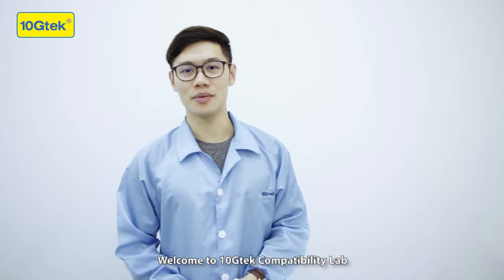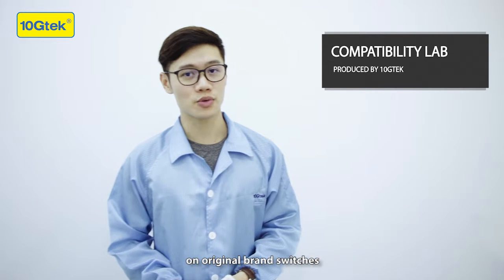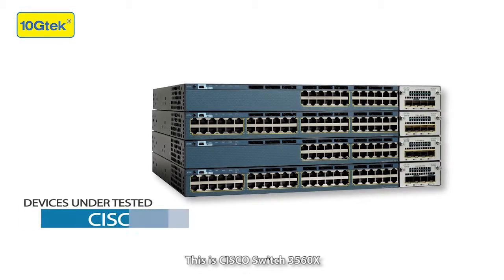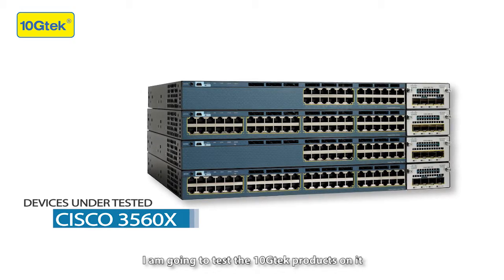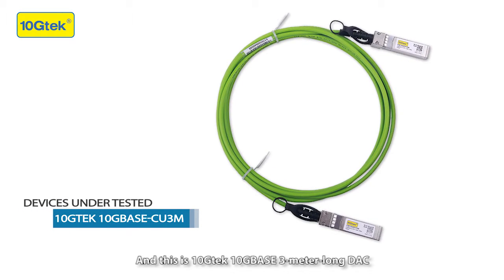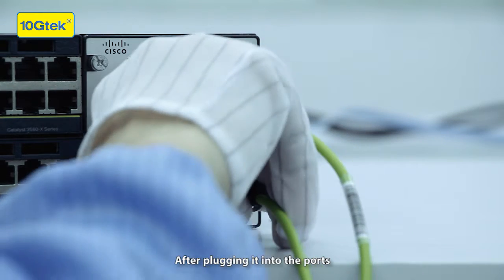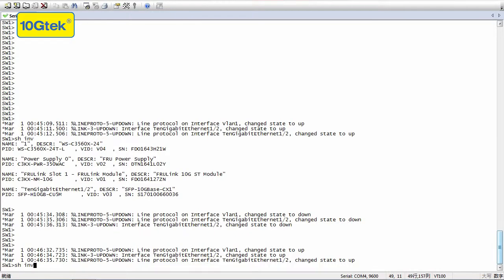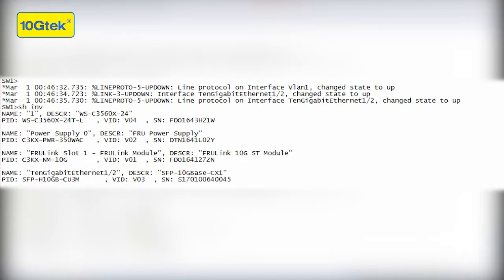SFP-H10GB-CU3M 10GBASE green DAC compatibility test on Cisco switch | 10Gtek Compatibility Lab